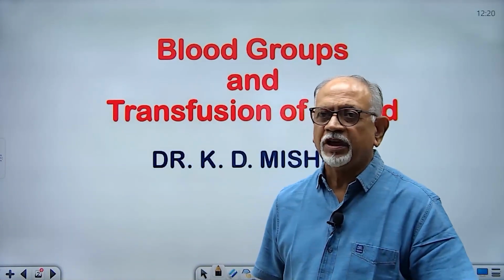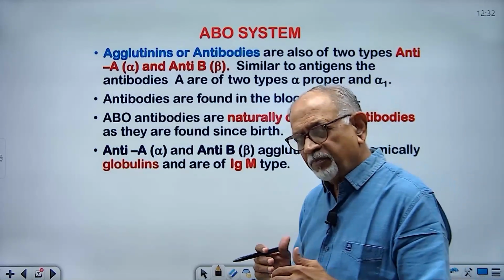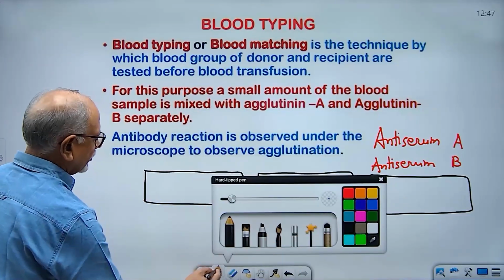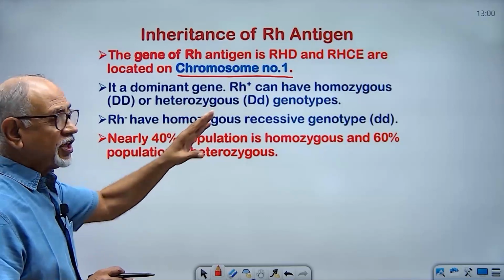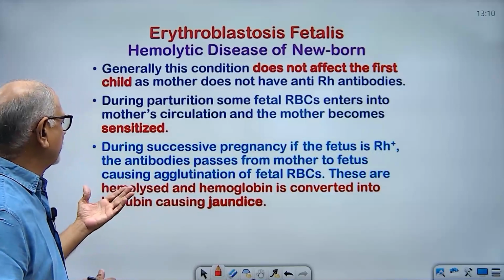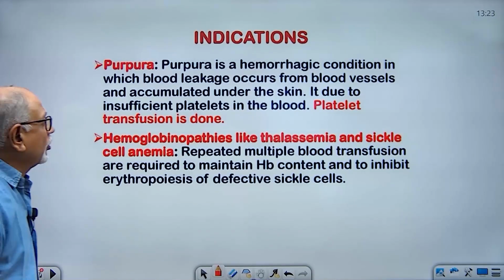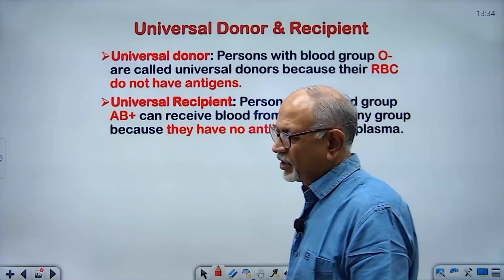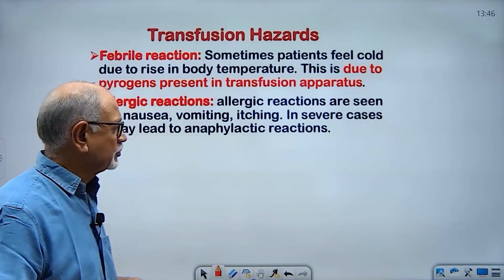MEDICAL PHYSIOLOGY l KD Sir l Blood Groups l Lecture - 7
1. ABO system of Blood Groups
2. Rh system
3. Antigens Antibodies of Blood Groups
4. Blood Group typing / Testing
5. Inheritance of Rh antigen
6. Rh incompatibility
7. Erythroblastosis Fetalis
8. Blood Transfusion indications & Procedure
9. Collection of Blood
10. Transfusion Hazard